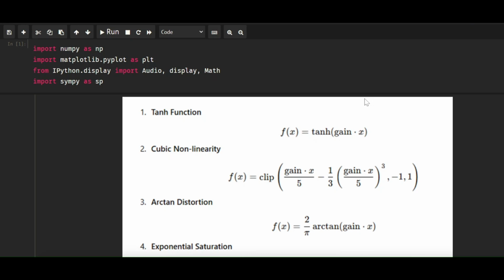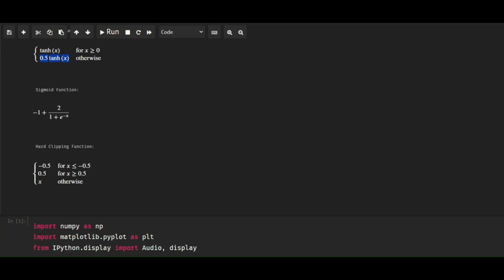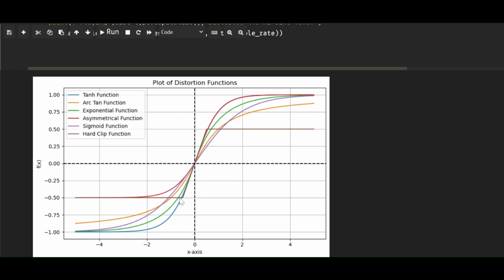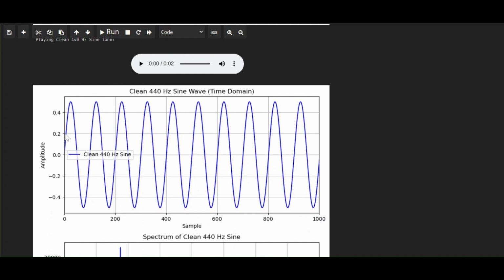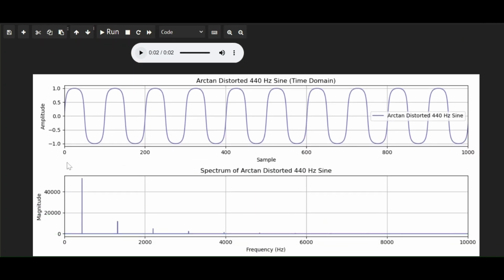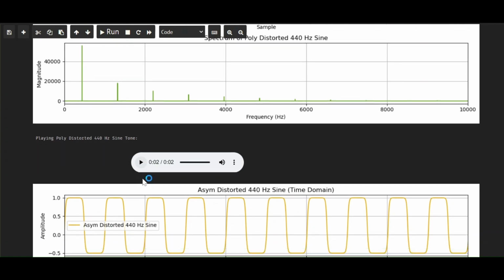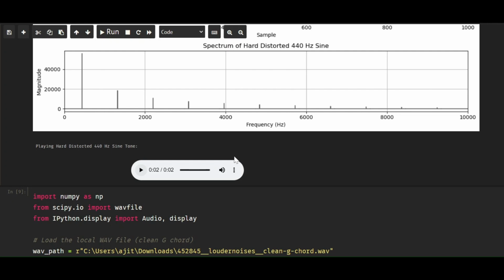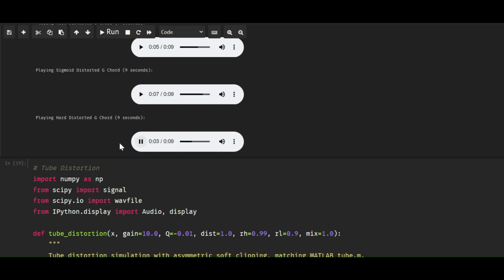Part 2/4: Guitar Distortion in Python - Code Demo 🎸⚡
👨‍💻 Can we generate guitar distortion effects using just Python? Absolutely! In this video, we take the theory of non-linear functions and turn it into real-time distortion effects using Python programming! 🎸💻

🚀 What You’ll See in This Video:
✅ Generating a 440Hz sine wave (our clean tone)
✅ Applying tanh, cubic, arctan, exponential, and hard clipping
✅ Visualizing the waveforms before and after distortion
✅ Actually playing the distorted sound using Python

🎧 Hear the difference between clean and distorted tones and experiment with your own effects!

🔥 Whether you’re a Python coder, musician, or DSP enthusiast, this is a must-watch to see how math meets music in the coolest way possible!

💻🎸 Let’s code the sound of rock! 🚀🔥